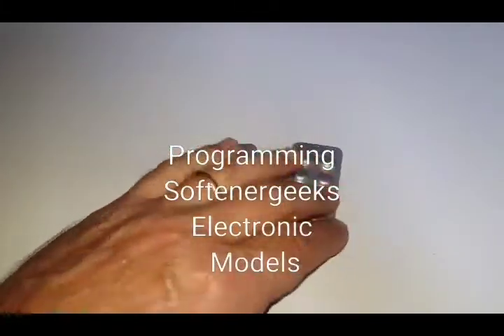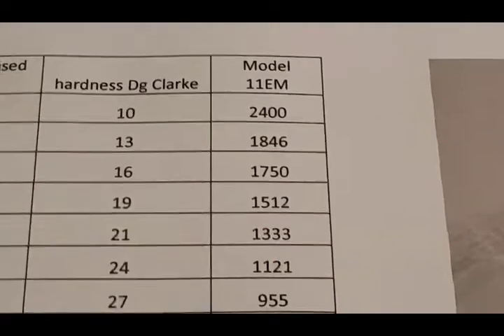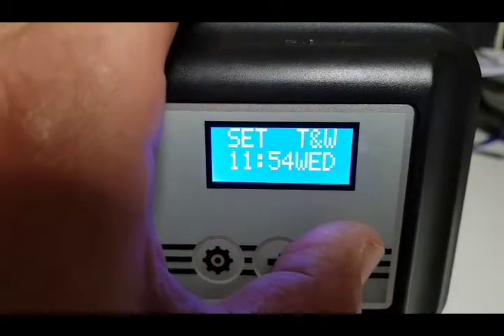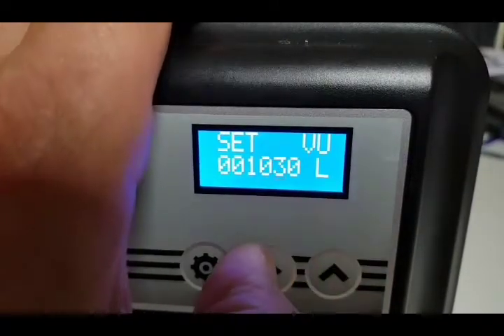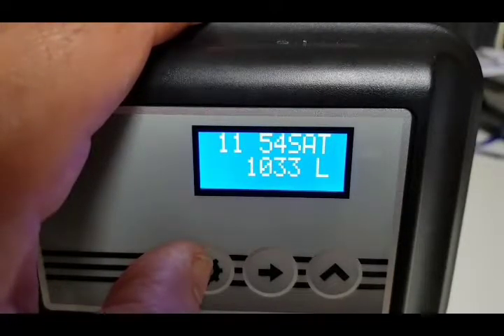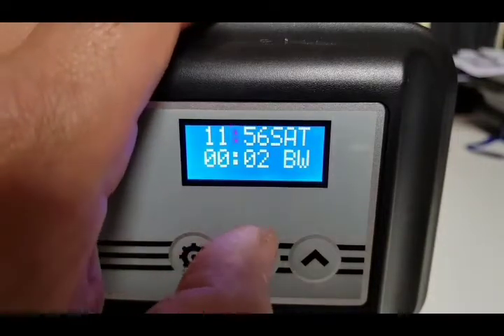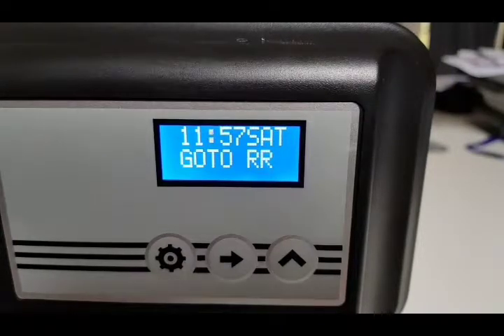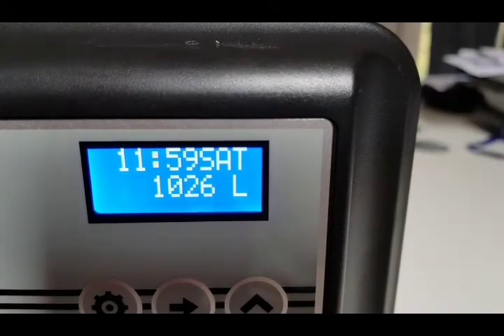Softenergeeks Programming an electronic meter controlled water softener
How to test water, program and set up.